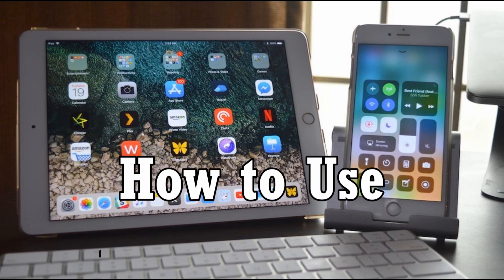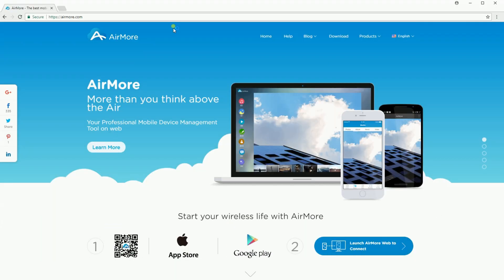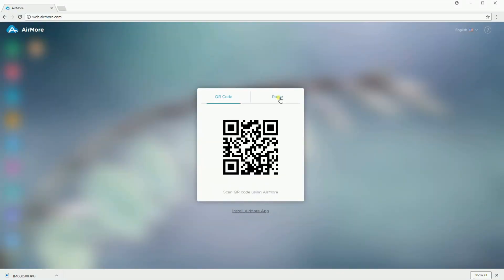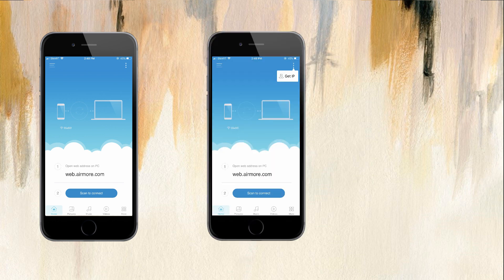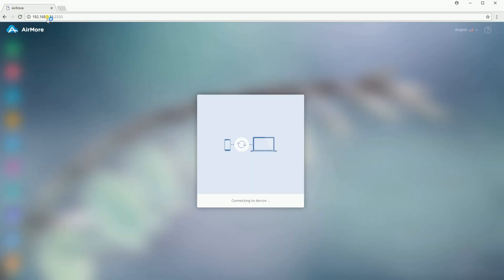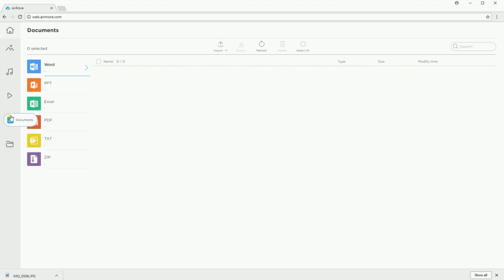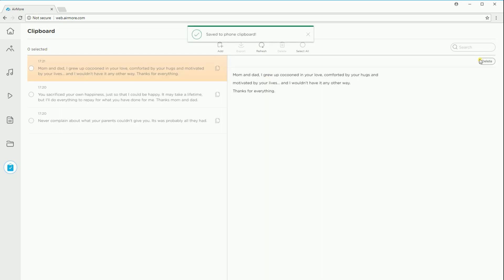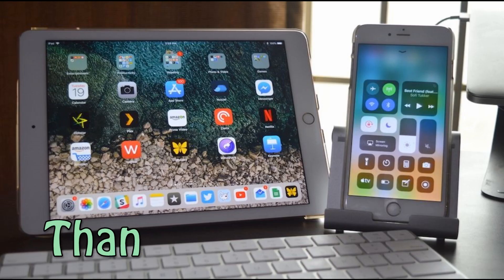Guide on how to use AirMore for iOS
AirMore is professional mobile device management tool. This video will show you how to use AirMore for iOS.